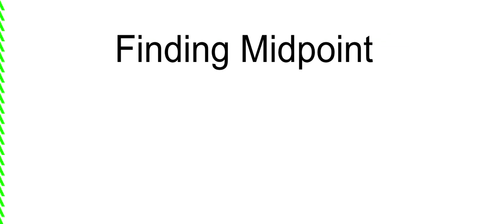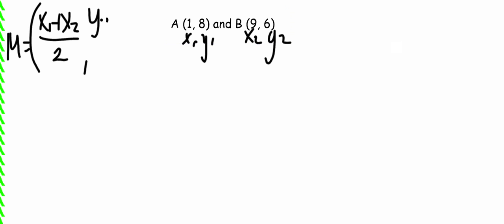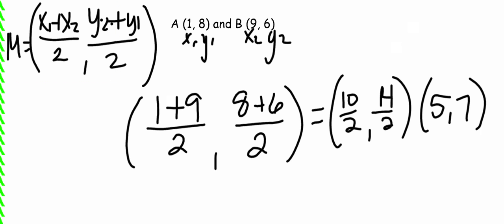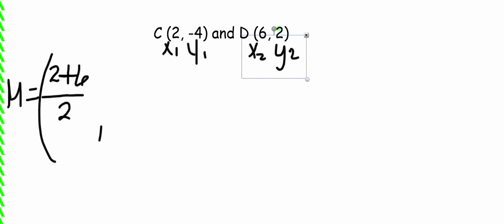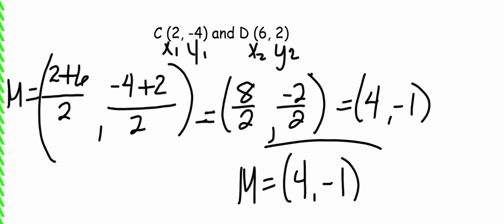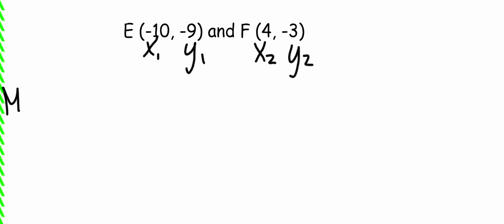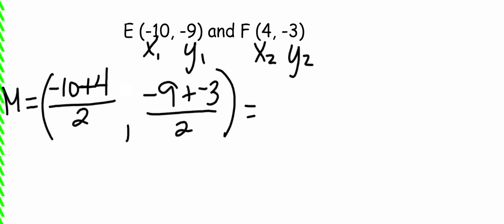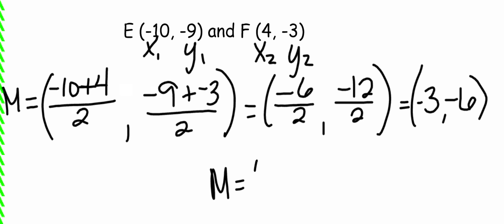Midpoint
Finding the midpoint of two points.